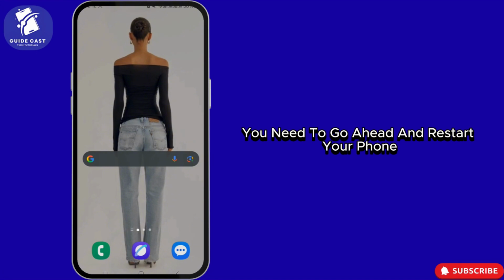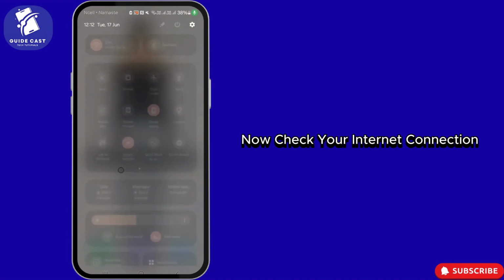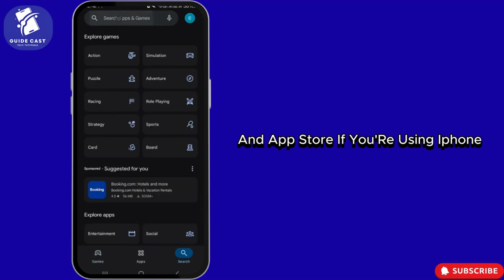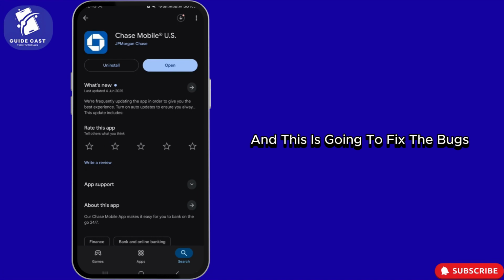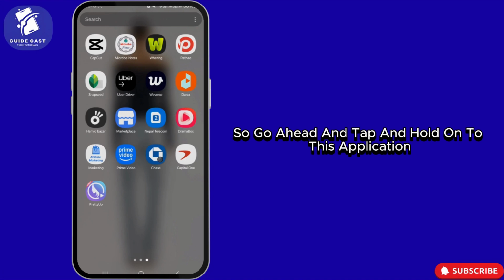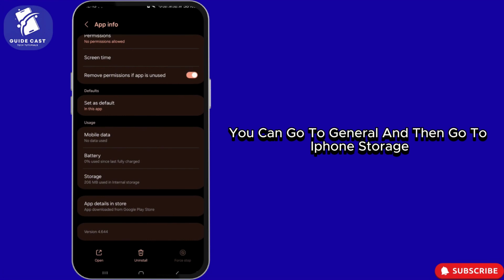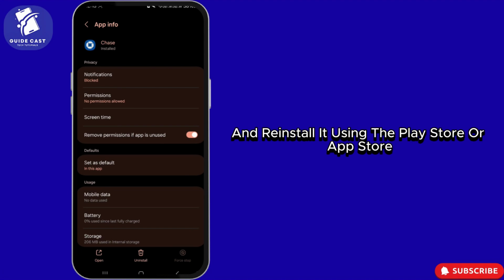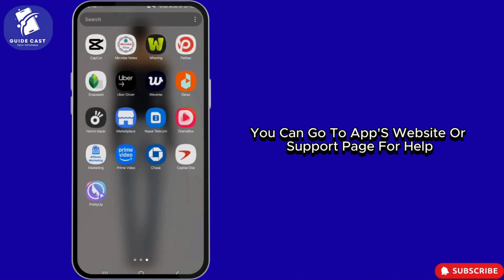How to Troubleshoot Chase Mobile App Not Working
Is your Chase mobile app not working on Android or iPhone in 2025? Whether it's crashing, stuck on loading, not opening, or showing login errors—this quick tutorial walks you through the best fixes to get your Chase app working again fast.

✅ In this video:

How to fix Chase app not opening

Steps for app crashes and login issues

⏱️ Timestamps:
00:00 - intro:
00:15 - Clear cache and restart the app

Don't let app issues block your mobile banking!